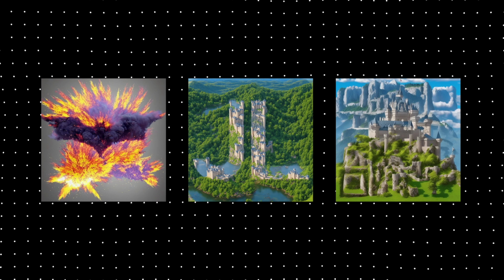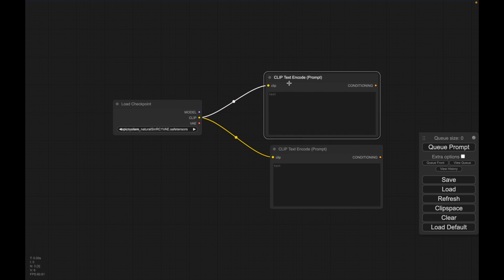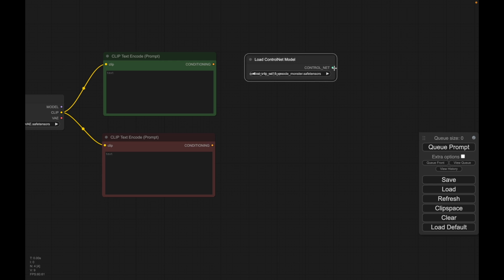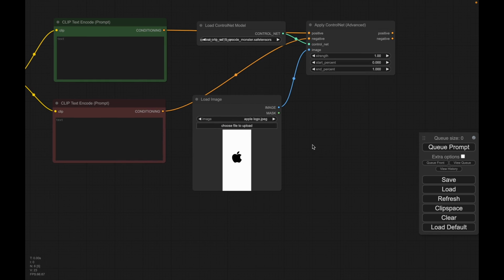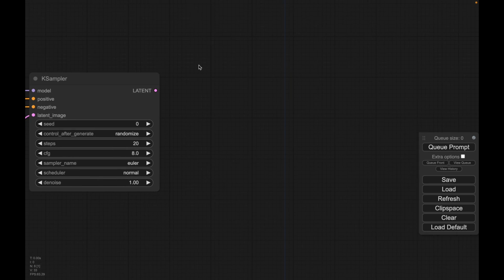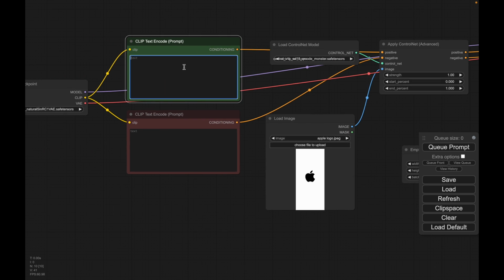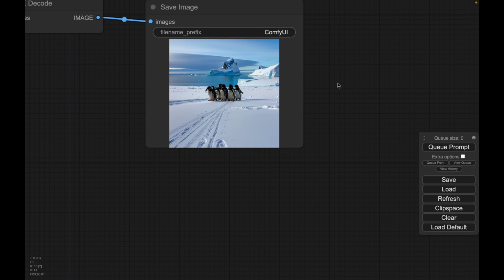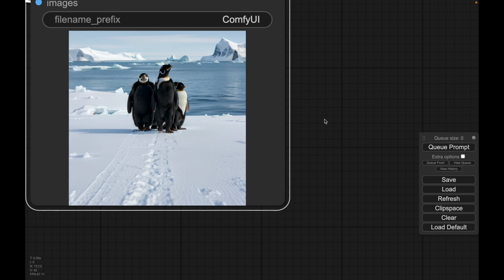Invisible Art: How to Embed Texts and Logos in Images Using ComfyUI | JarvisLabs AI Tutorial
Welcome to our latest tutorial on JarvisLabs AI's innovative feature: Generating images with hidden texts and logos using ComfyUI. In this video, we dive into the fascinating world of AI-generated imagery, showcasing how you can seamlessly integrate hidden elements into your graphics. Whether you're a graphic designer, marketer, or just a tech enthusiast, this guide will walk you through the steps to create visually captivating images with embedded texts and logos that are not immediately apparent.

We'll explore:

1. The basics of ComfyUI and its integration with JarvisLabs AI.
2. Step-by-step instructions on how to generate images with hidden elements.
3. Creative ways to use hidden texts and logos in your projects.
Tips and tricks to get the most out of this feature.

By the end of this video, you'll be equipped with the knowledge to add a layer of depth and creativity to your images, making them not only visually appealing but also rich in hidden messages or branding elements. Let's unveil the unseen together!